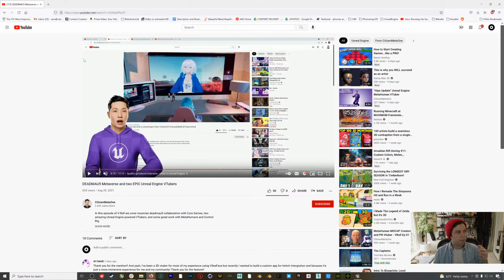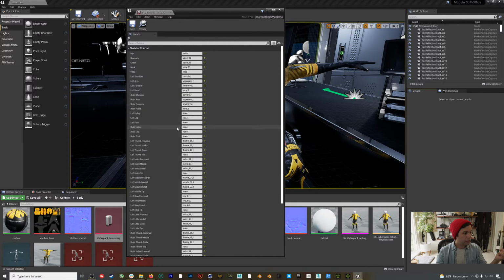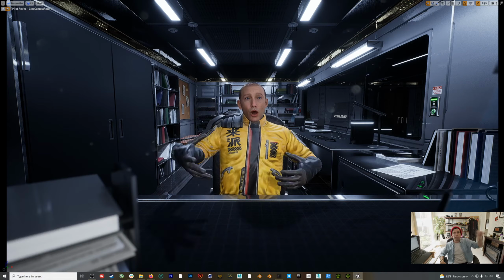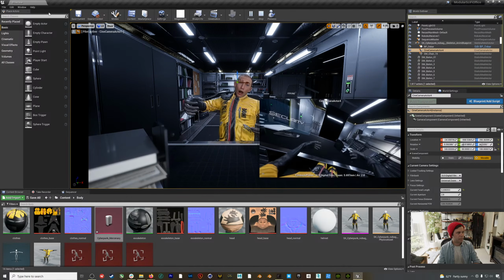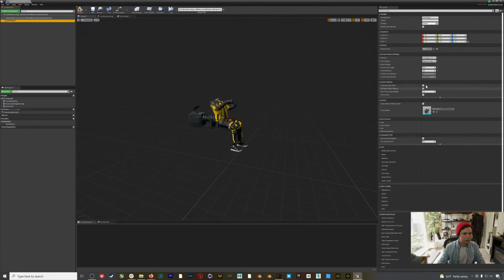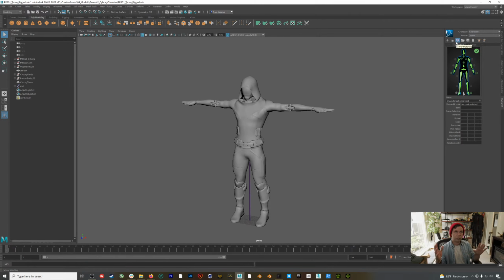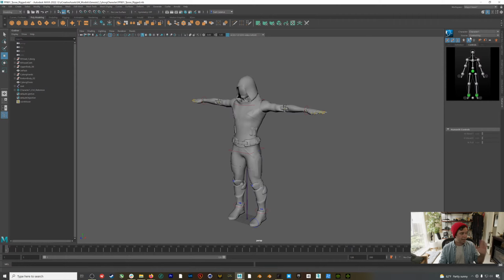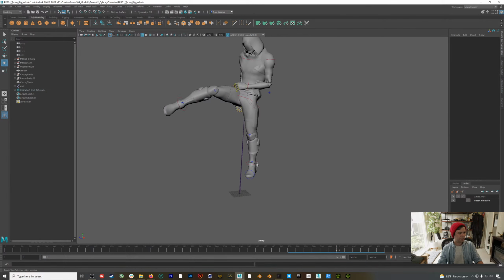Rokoko Office Hours - Metahuman VTuber Set Up + Maya IK Control Rig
Today we're taking a peek at a Metahuman VTuber setup, as well as checking out a cool Maya IK Control rig workflow for retargeting!
** Sorry for the poor audio quality, it will be back to normal next week!